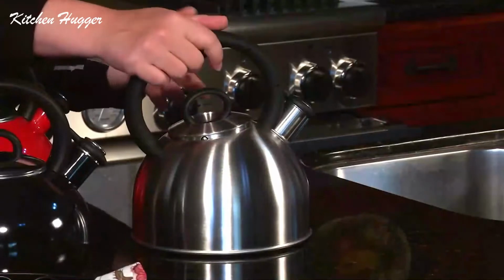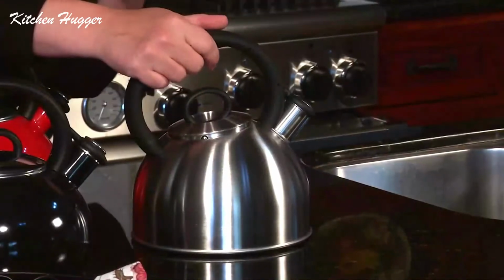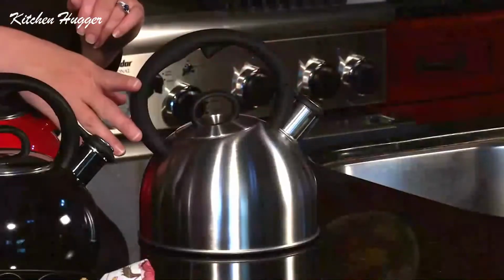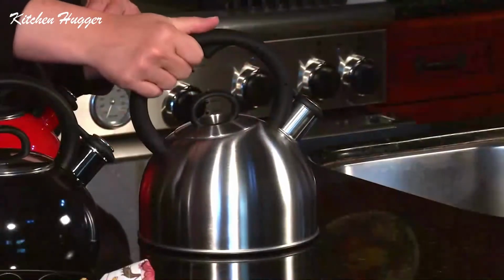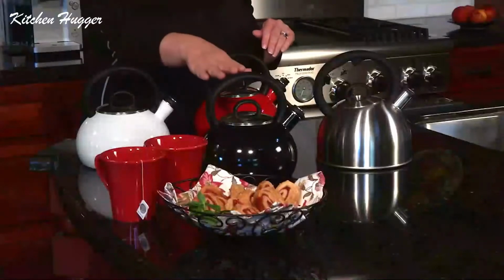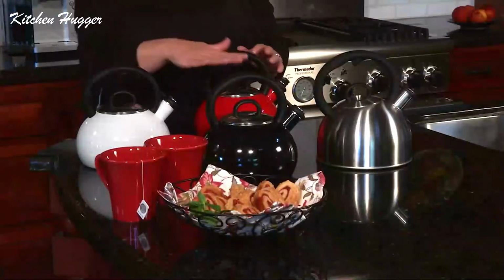Best Tea Kettle for Gas Stove 2023 | Top 7 Best Tea Kettle Review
▶️ Links to the Best Tea Kettle for Gas Stove we listed in this video:

✅ 7. Cuisinart CTK-SS17N Aura 2-Quart Tea kettle

✅ 6. Gipfel International Whistling Tea Kettle

✅ 5. Pykal Whistling Tea Kettle with iCool Handle

✅ 4. SUSTEAS Stove Top Whistling Tea Kettle

✅ 3. OXO BREW Classic Tea Kettle

✅ 2. Poliviar Tea Kettle

✅ 1. HIHUOS Tea Kettle

Some of the footage used in this video is not original content produced by Kitchen Hugger. Portions of stock footage of products were gathered from multiple sources including, manufacturers, including fellow creators, and various other sources.